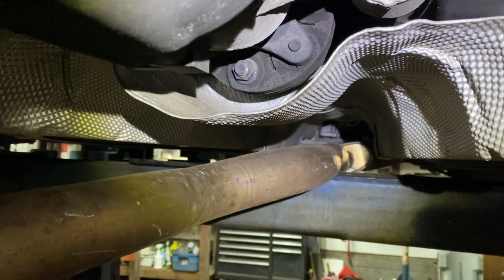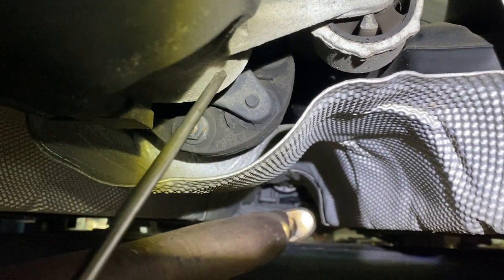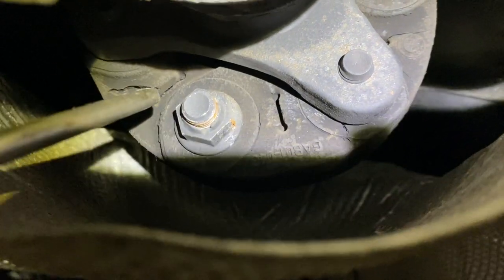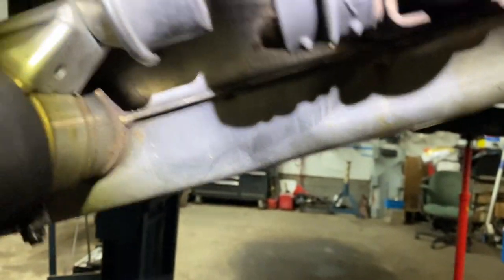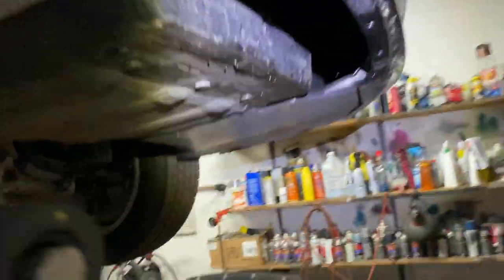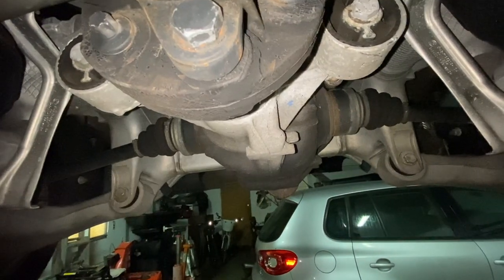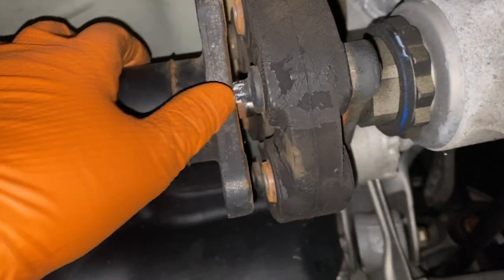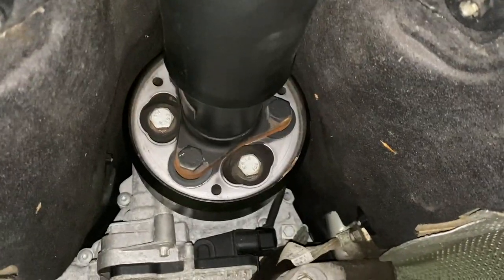Driveshaft Flex Disc Joint Replacement on BMW xDrive Models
How to replace driveshaft flex disc which is rubber and fails often.

🎦 Other  BMW X3 repairs:
How To Remove Spark Plug Coil Wiring Connector - BMW X1, X3, X5, 3, 4 & 5 series
Electric Water Pump Bleeding on BMW X1, X3, X5, 1, 3, 5, 7 series - Coolant System Bleeding Procedure
High Pressure Fuel Pump Replacement on BMW X1, X3, 3,4, 5 Series, Z4 - xDrive 28i 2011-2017